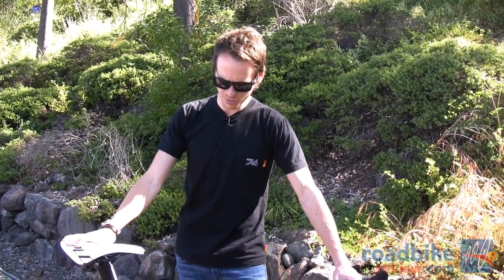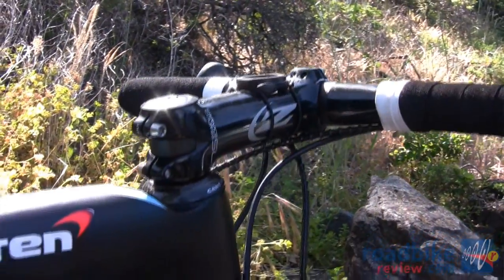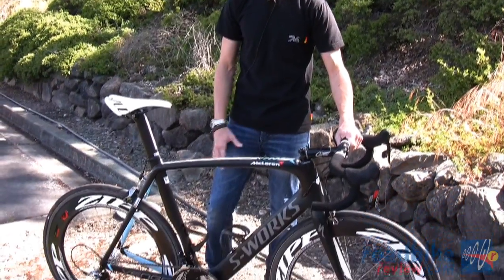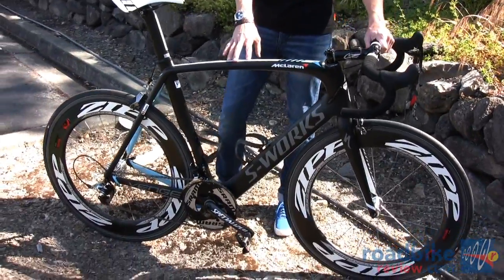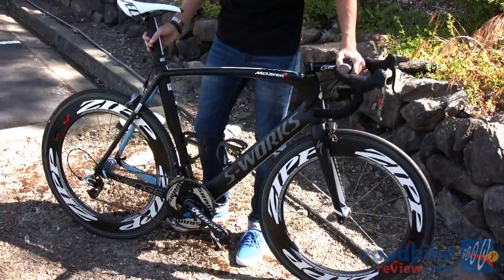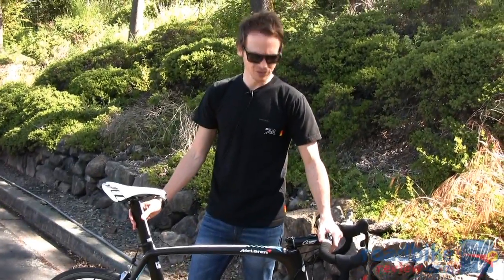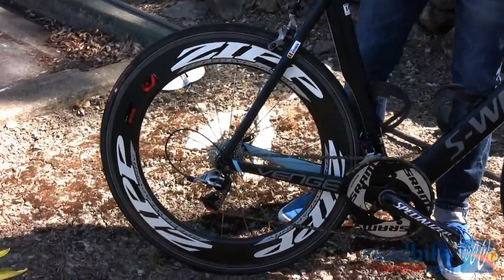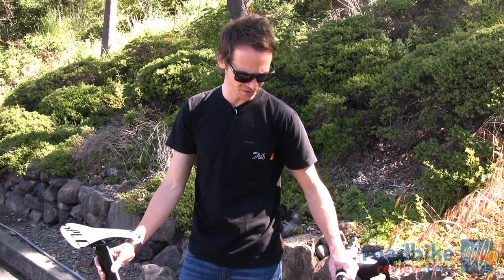Tom Boonen's Tour of California Specialized Venge Race Bike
Sean from Specialized gives us a brief overview of Omega Pharma - Quick Step's Tom Boonen's race bike that he'll be riding at this years Amgen Tour of California. The Mclaren Venge is painted in the Omega Pharma - Quick Step's colorways, features new 2012 SRAM Red, and will utilize Zipp 404's.